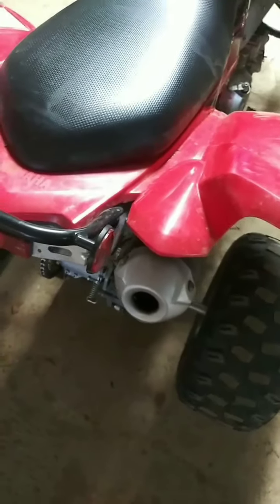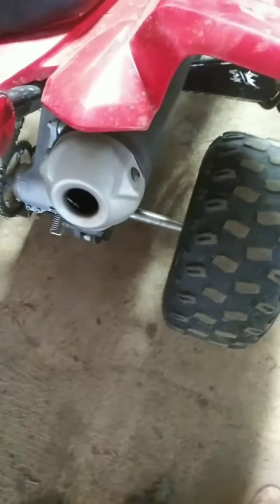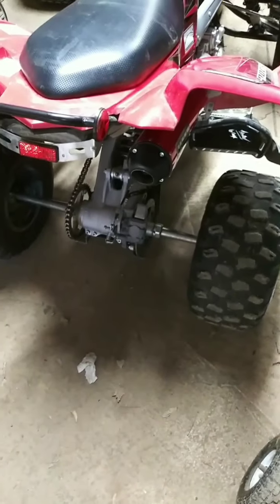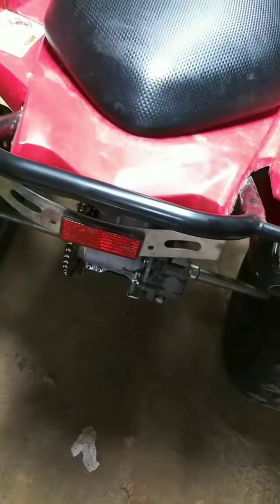HMF Full Exhuast vs Stock on Raptor 700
It sounds great with a very noticeable house power increase.